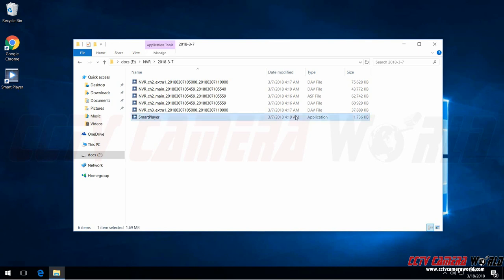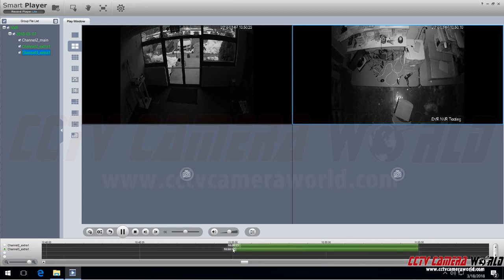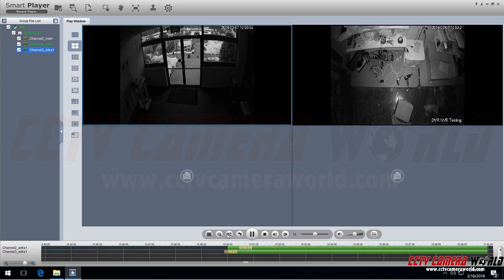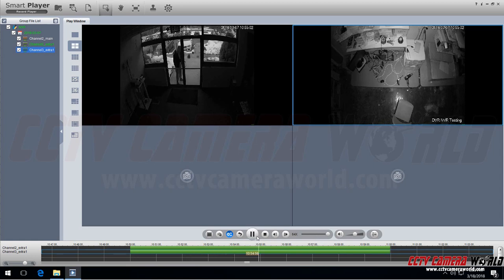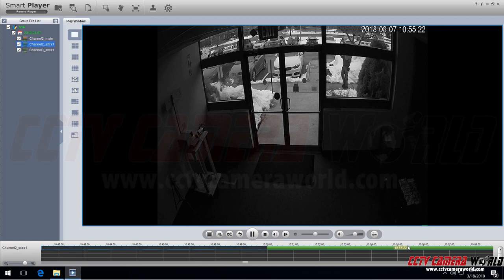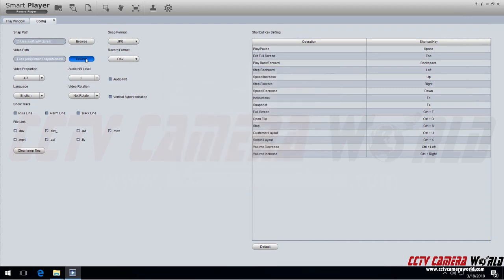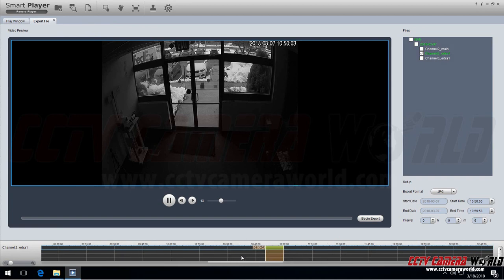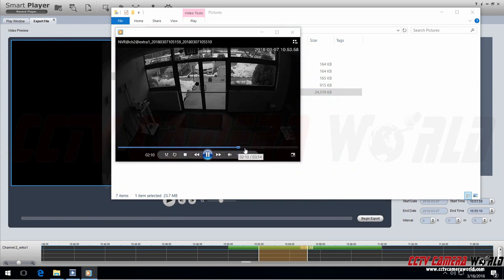How to Playback Recorded Security Video on a PC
In this video you will learn how to playback security footage downloaded from your security camera system on your PC using our free Windows based client software.